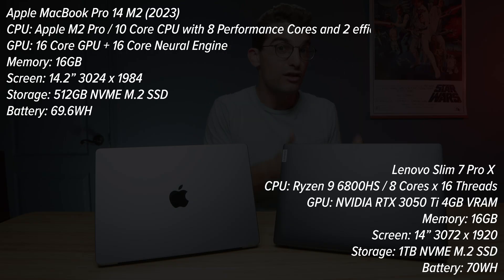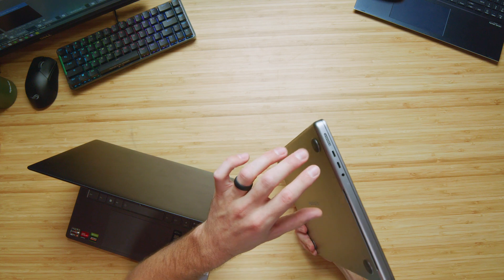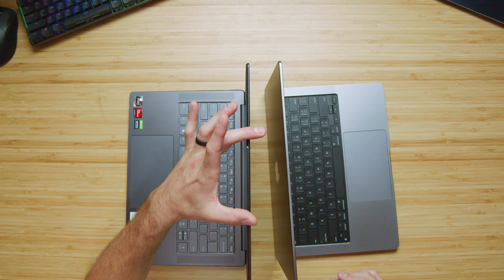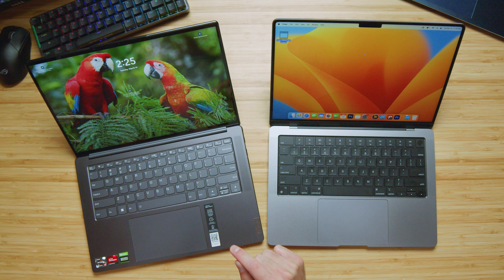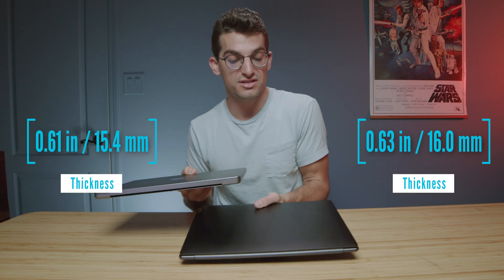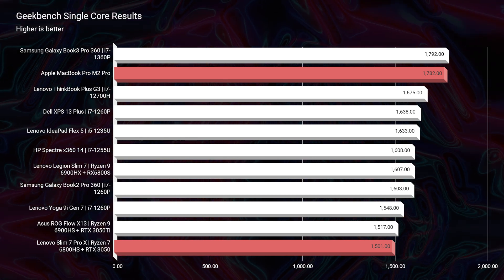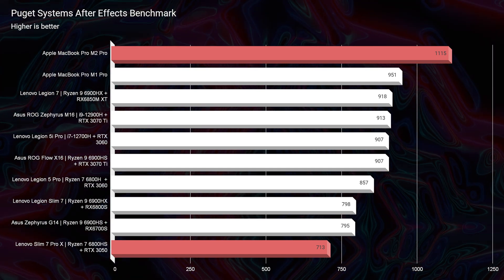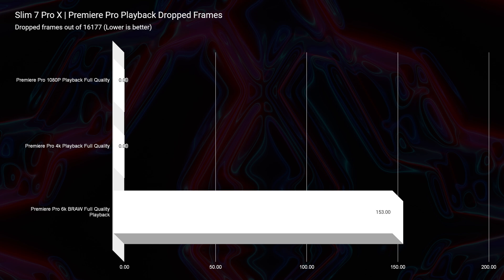FOUND the BEST 14-inch MacBook Pro ALTERNATIVE!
💻 Apple MacBook Pro 14 M2 - Commission Earned )
💻 Lenovo Slim 7 Pro X *Ryzen* - Commission Earned )
In this video, I'm putting probably the best Apple laptop and the best Windows laptop head-to-head--- the Lenovo Slim 7 Pro X Vs the MacBook Pro 14 M2!

After reviewing these two laptops, I really can't tell you which one I would recommend---they're both phenomenal laptops and I was stoked to even be able to compare these two! You'll just have to watch this video and decide for yourself which laptop takes the cake!

Timestamps:
0:00 - Lenovo Slim 7 Pro X Vs MacBook Pro 14 M2 Introduction
0:25 - Build Quality Differences + Tap Test
1:33 - I/O Ports
2:12 - Battery Life Results
3:16 - Opening & Closing Both Laptops
3:24 - Screen Flex & Hinge Assessment
3:47 - Speaker Audio Sample
4:16 - Which Laptop Has a Better Webcam?
4:56 - Are the Keyboards Any Different?
5:33 - Which Laptop Has the Better Trackpad?
6:26 - Trackpad and Keyboard Noise Test
6:55 - Weight & Thickness
7:31 - Screen Brightness, Color Gamut Range, and Color Accuracy
6:06 - Are the screens any different?
6:23 - Price points of the two laptops
8:04 - Are Either One of These Laptops Upgradeable?
8:56 - Geekbench Single & Multi-Core
9:10 - Cinebench R23 Single & Multi-Core Benchmarks
9:22 - Photoshop Benchmark
9:52 - 3D Modeling Benchmark
10:16 - After Effects Benchmark
10:40 - 4k Premiere Pro Export Times
11:11 - 6k Premiere Pro Export Times
12:00 - Premiere Pro Playback Dropped Frames
12:48 - DaVinci Resolve Export Times
12:59 - Should you buy the Lenovo Slim 7 Pro X or the MacBook Pro 14 M2?